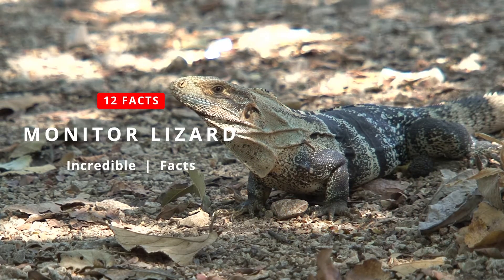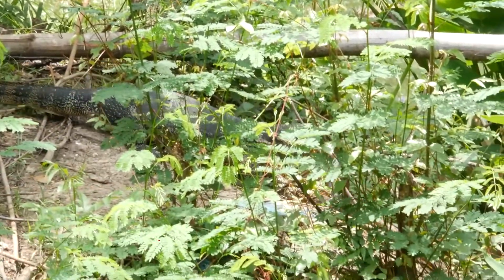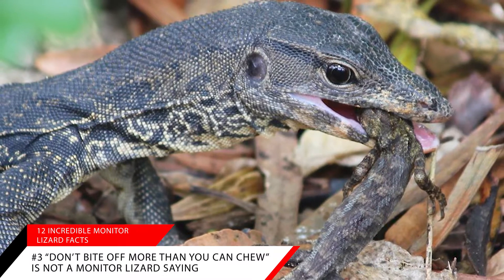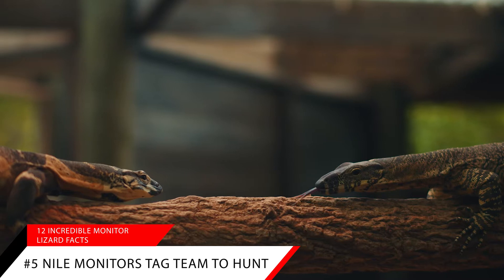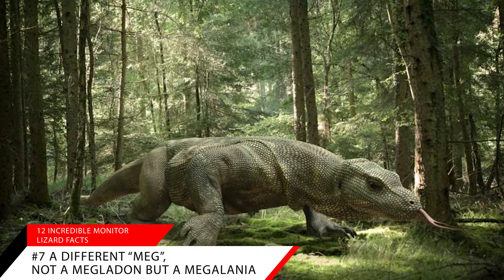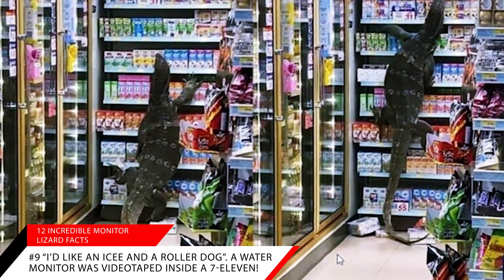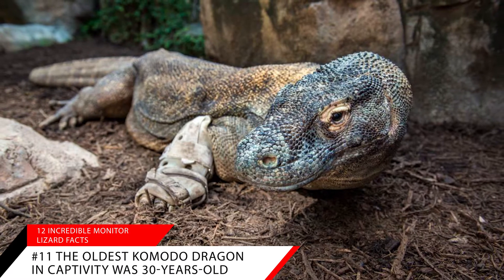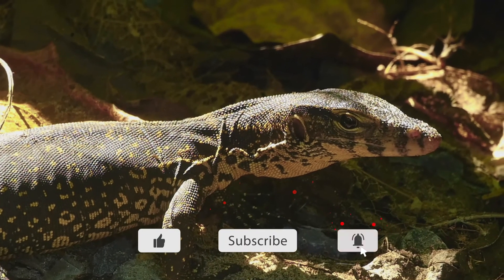Monitor Lizard 12 Facts